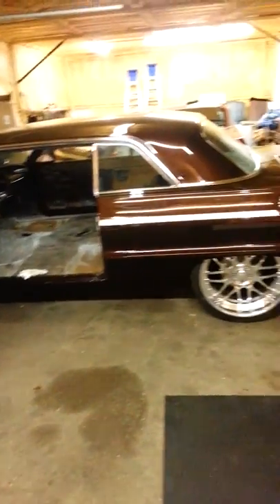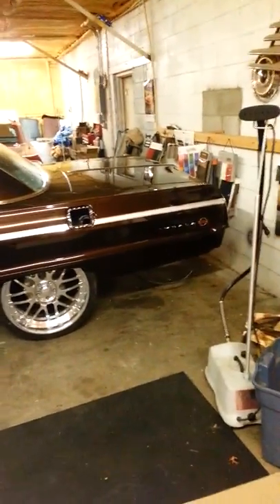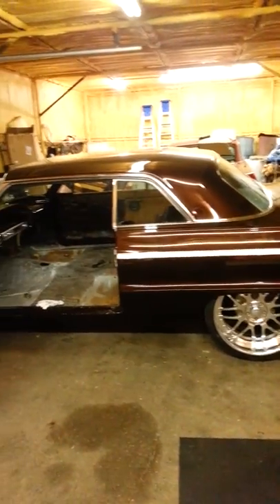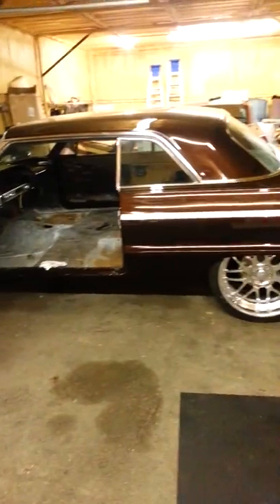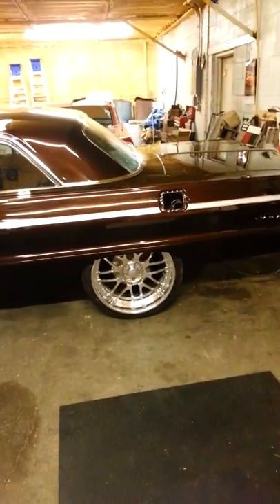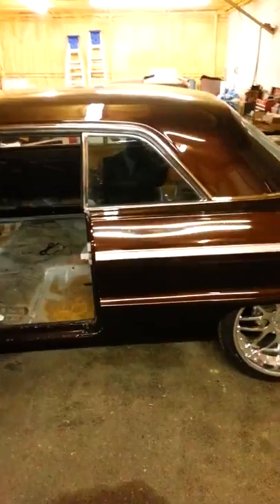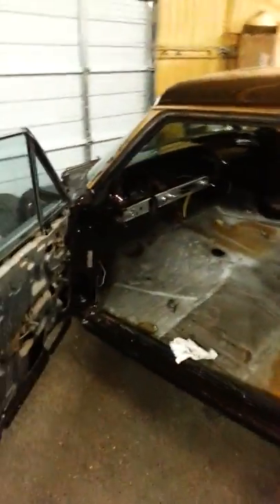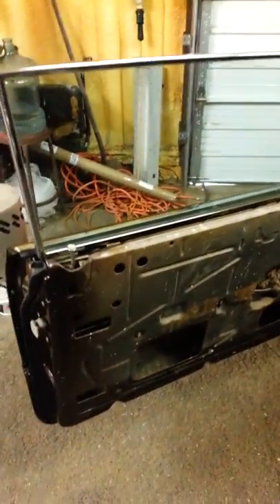Alberts Upholstery Abilene Texas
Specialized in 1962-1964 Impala